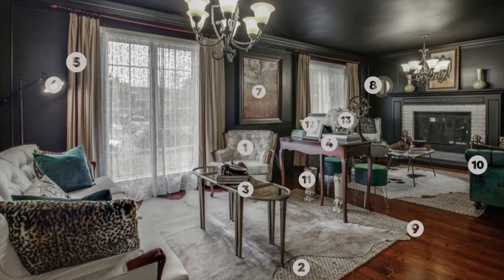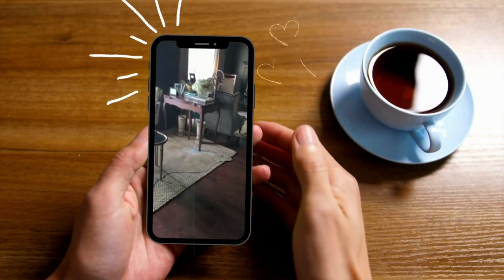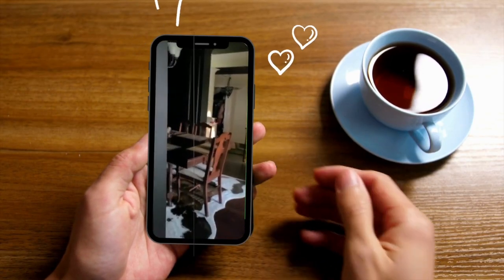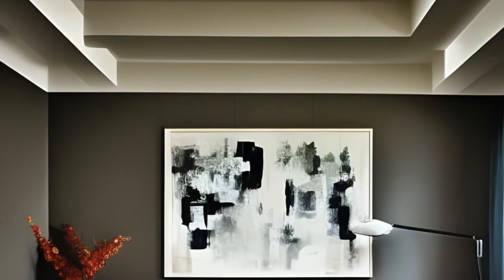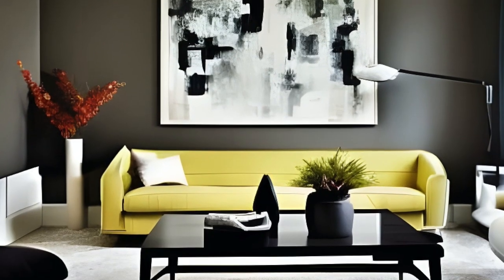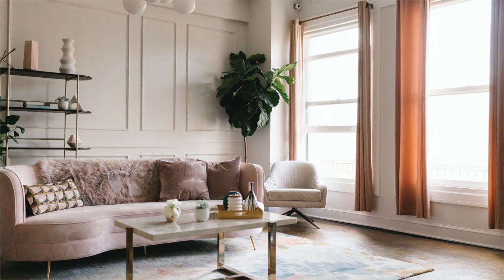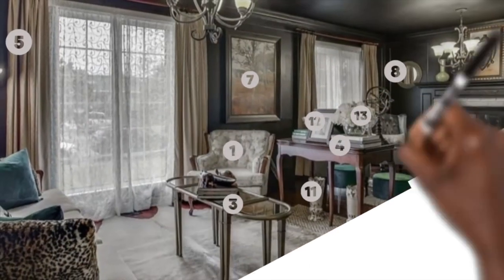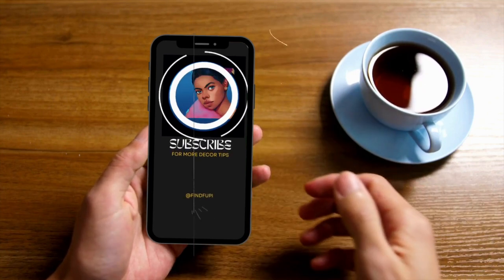How to ACTUALLY Make A Room Look Expensive + Personalized|13 tips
If a luxury feel is a look you are going for, I am sharing 13 tips to make a living room look expensive. We can personalize a space and make it feel and look luxurious.